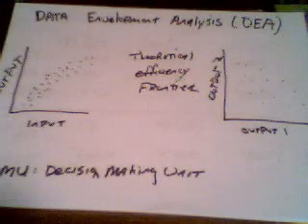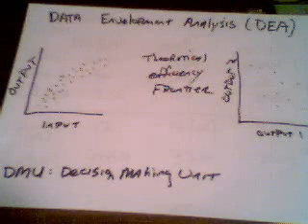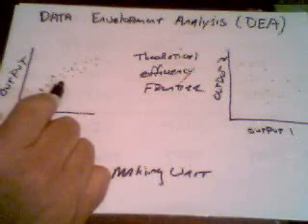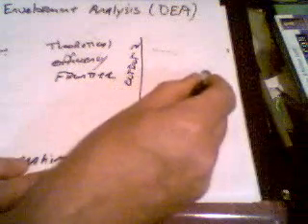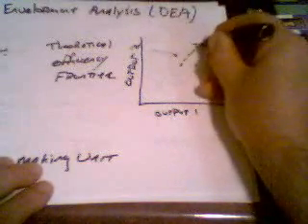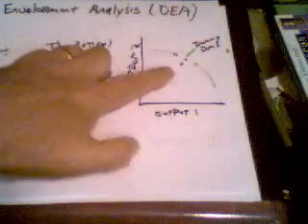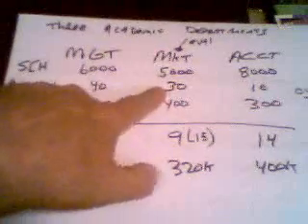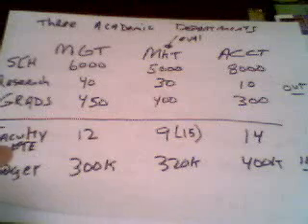Data Envelopment Analysis 1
We describe Data Envelopment Analysis and provide an example.  We model the example with Linear Programming.